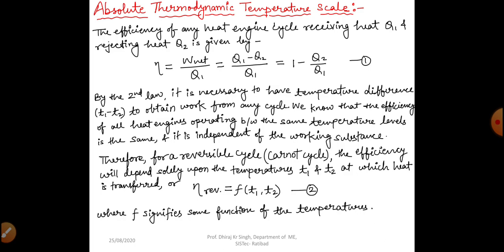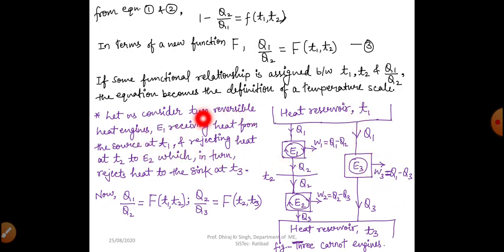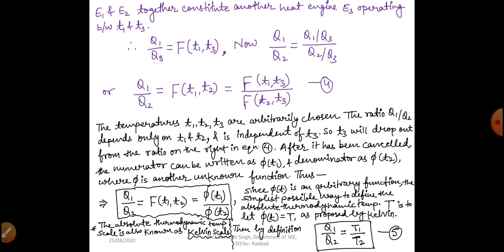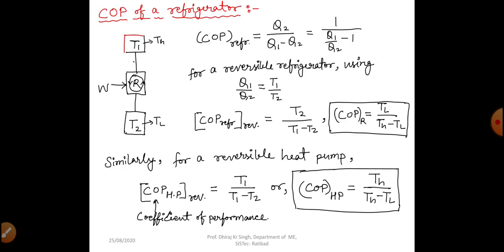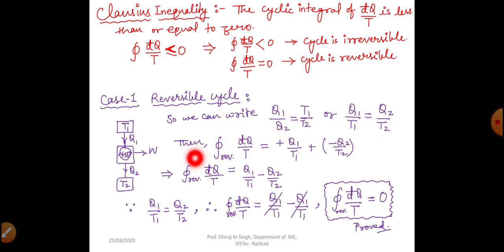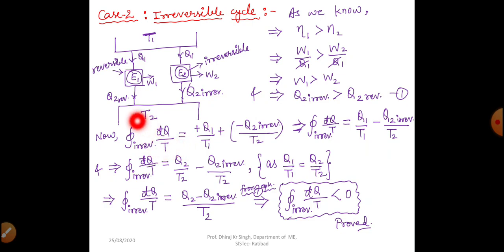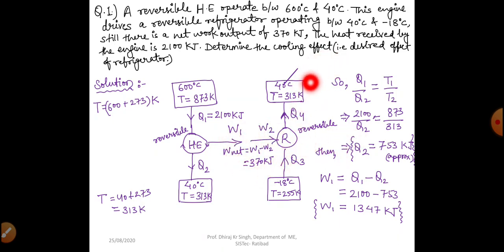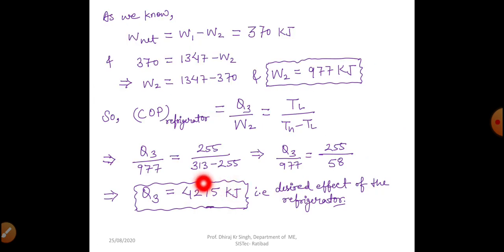Thermodynamic Temperature Scale, Clausius Inequality & Numerical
Understanding of Thermodynamic temperature scale and proof of CLAUSIUS inequality.